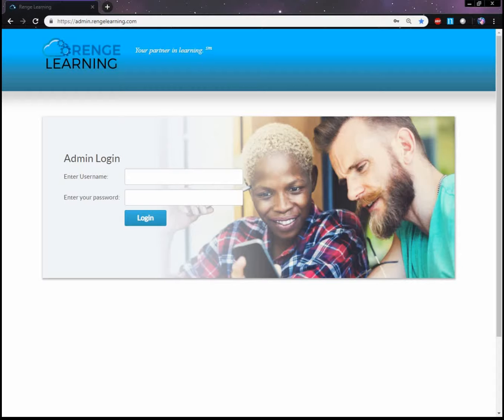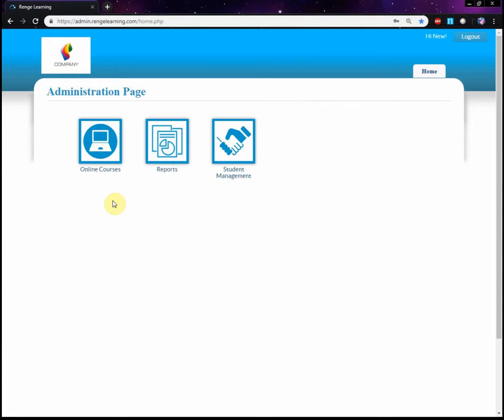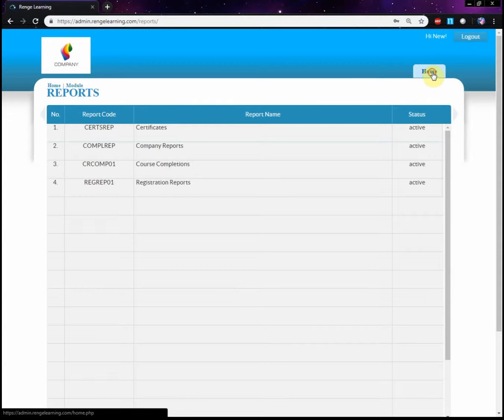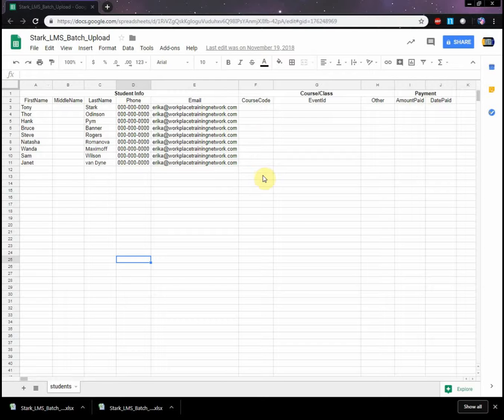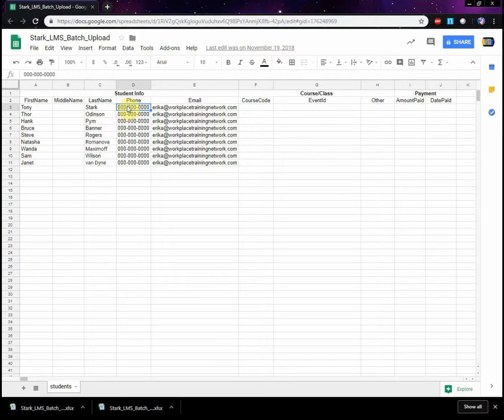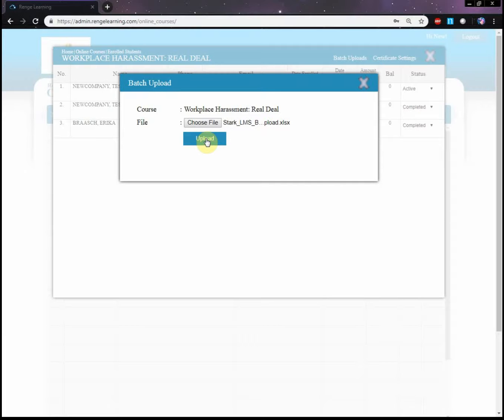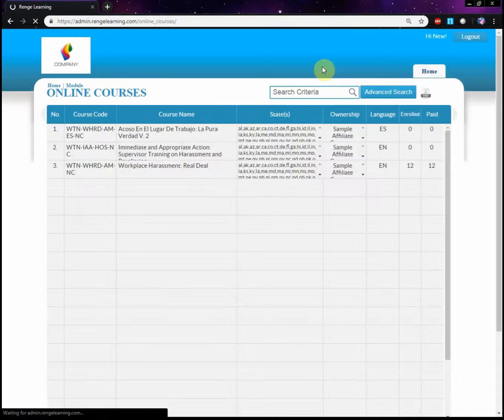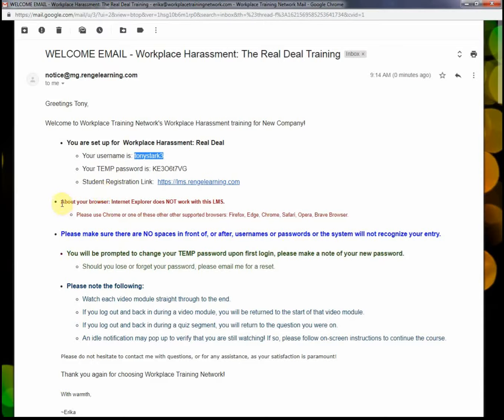WTN Admin Manager Tutorial Part 1